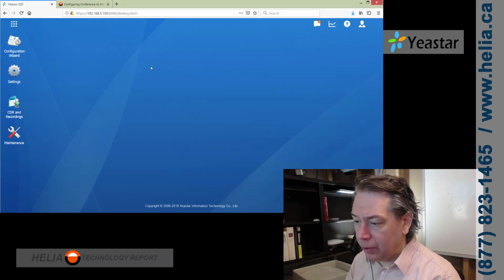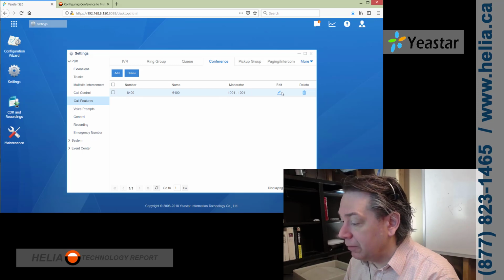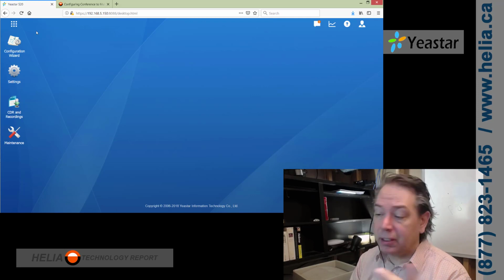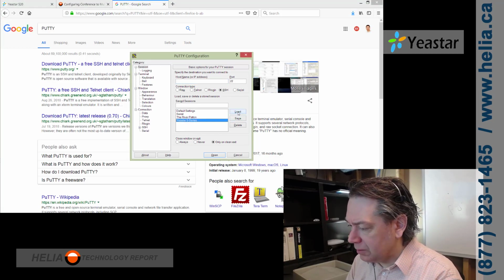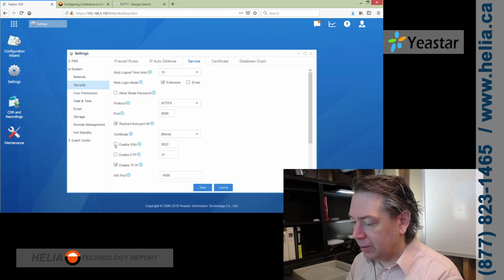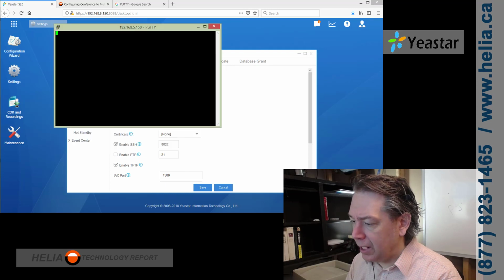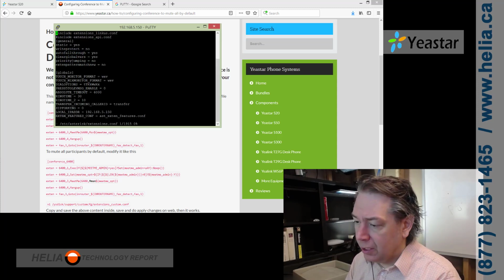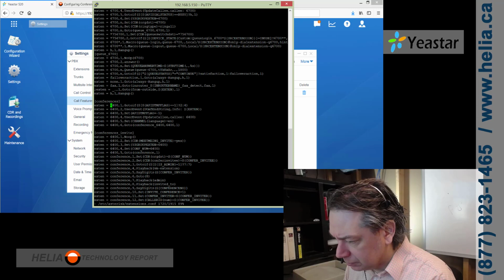How To Configure a Pre-Muted Conference Bridge on the Yeastar S Series Phone System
Sometimes a Listen-only conference bridge where all participants are muted by default is needed.  Here is how to configure a conference bridge that's muted by default.